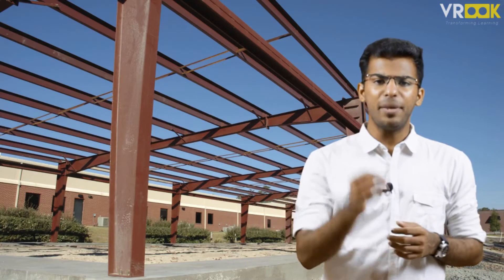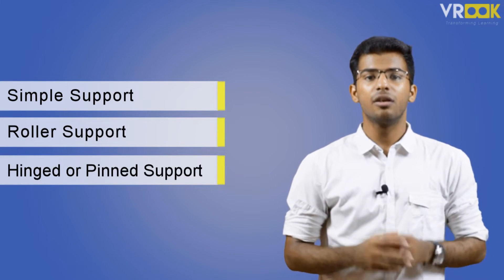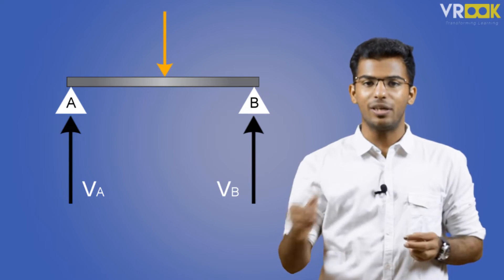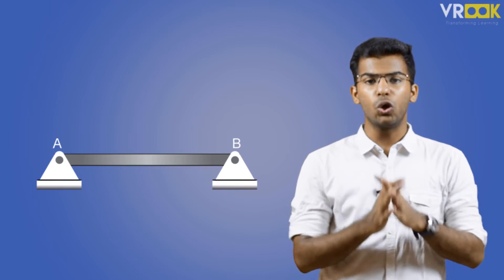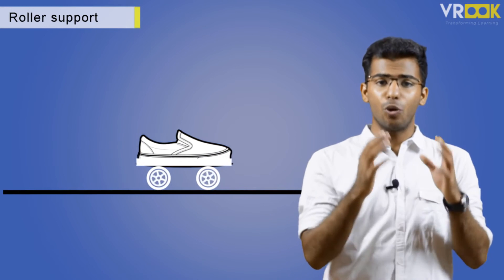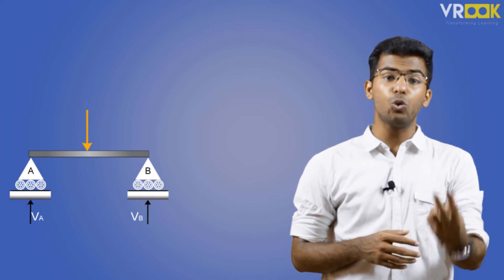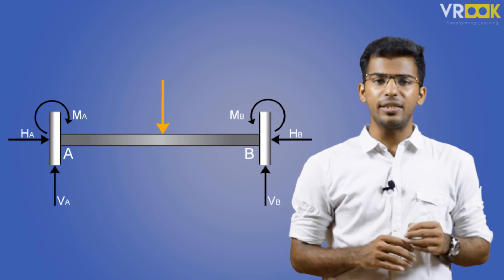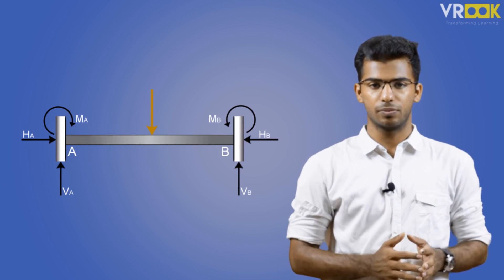What are Beams & Supports ? | Engineering Mechanics | Civil Engineering | Structural Engineering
Description:
In this video, we delve into the fundamentals of beams and supports in engineering mechanics. Beams are structural elements that carry loads and distribute them along their length, crucial for supporting bridges, buildings, and various structures. Understanding how beams behave under different loads is essential for designing safe and efficient structures.

Supports play a pivotal role in ensuring the stability and functionality of beams. They are the points where beams are anchored or attached to the ground or other structures. Different types of supports, such as fixed supports, roller supports, and hinged supports, determine how beams respond to external forces like weight, pressure, and vibrations.

Join us as we explore the principles behind beams and supports, including their types, characteristics, and significance in engineering. Whether you're a student studying mechanics or an engineering enthusiast eager to learn more about structural design, this video provides valuable insights into the foundational concepts of beams and supports. Unlock the secrets of structural stability and design with this comprehensive guide to engineering mechanics.